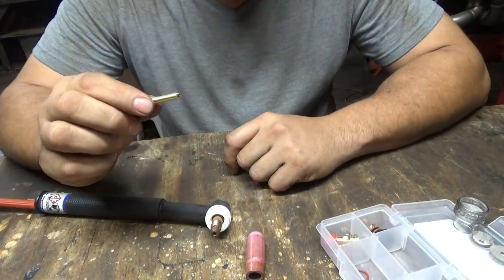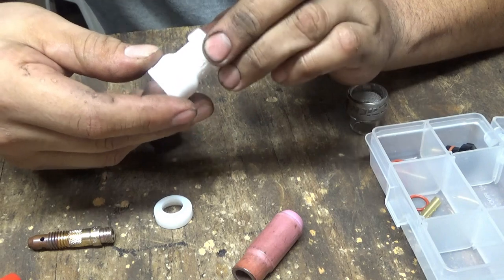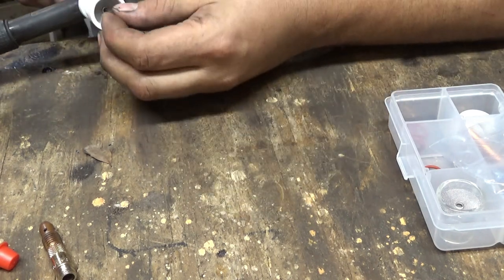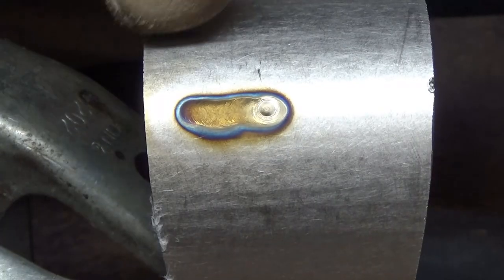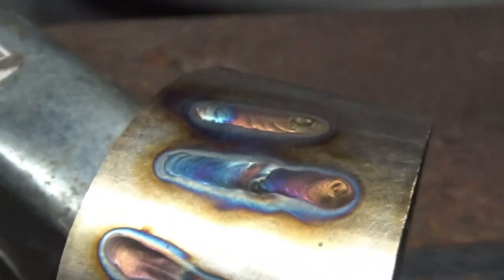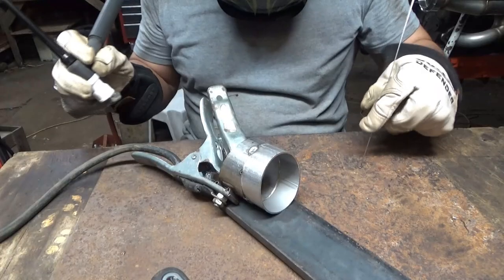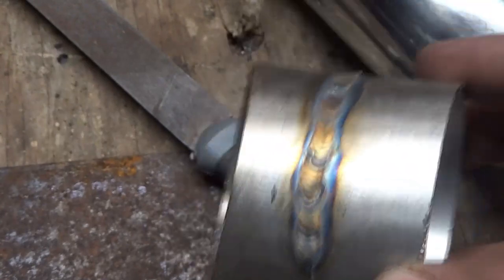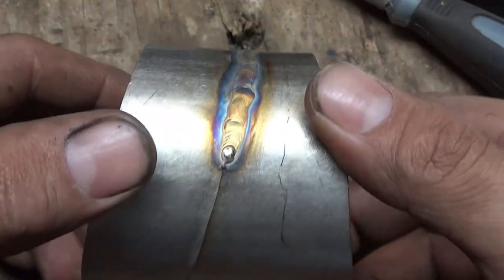Furick 12 cup and gas lens kit install and testing it out.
In this video I install a gas lens kit and a furick 12 ceramic cup.  I then tig weld some stainless steel tubing. I bought this kit from the weld monger store. I'm using a ck worldwide 17 torch and a Prime weld 225x.  I was having trouble with gas coverage and this kit solved it.